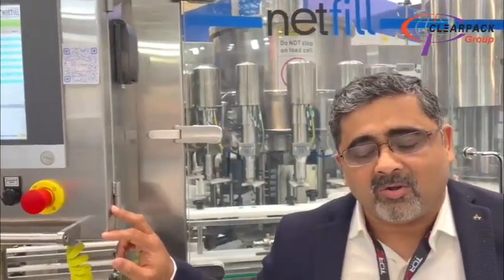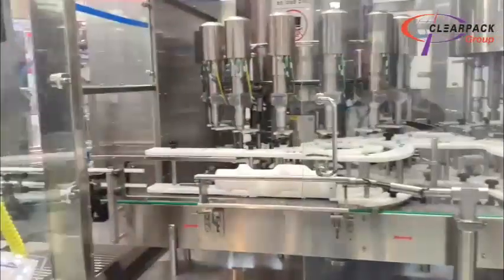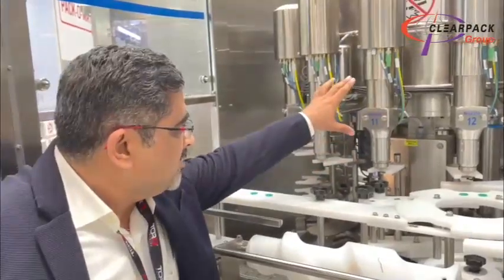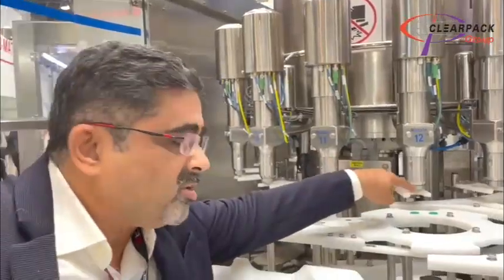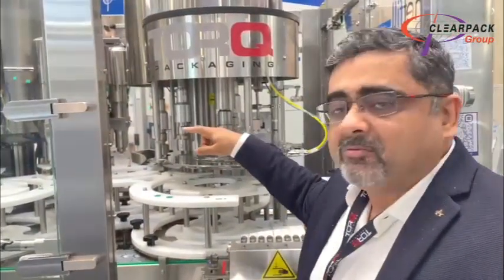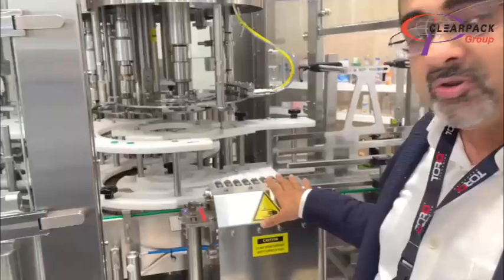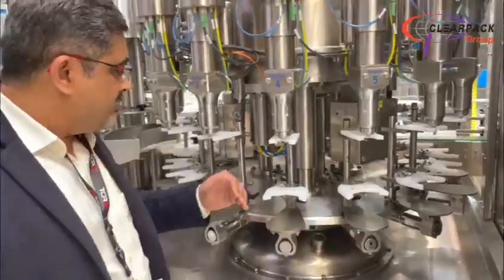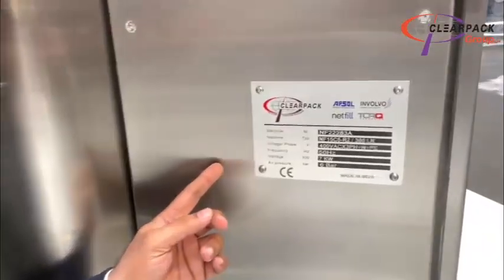Apsol Netweight Filler | Clearpack | Made in India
Looking for an accurate and repeatable liquid filling solution for your production line?

Look no further than the LFM series of filling machines! These state-of-the-art machines are equipped with flow meter technology for precise volumetric measurement, ensuring both large and small volumes are filled to recipe-based specifications.

The LFM series comes in various models ranging from 5 to 14 nozzles in a single frame, making it suitable for a wide range of production needs. For liquids that are conducive, magnetic flow meters are used for each nozzle, while non-conducive liquids are measured with mass flow meters.

In addition to precise measurement, the LFM series offers a range of features to optimize your production line. The machine is designed for CIP operation, with internal diagnostic and fault-finding procedures available through a state-of-the-art HMI. The machine can also be equipped with a single head capper for lower production speeds, and features the ability to reject over-filled or under-filled bottles with a reject accumulation conveyor.

Don't settle for imprecise liquid filling - upgrade to the LFM series for reliable and accurate production. or write to us at